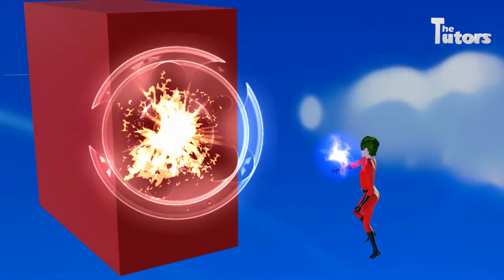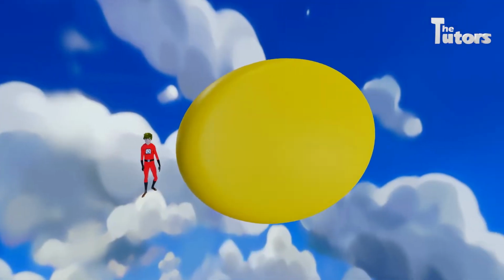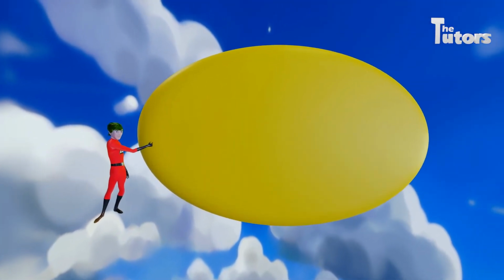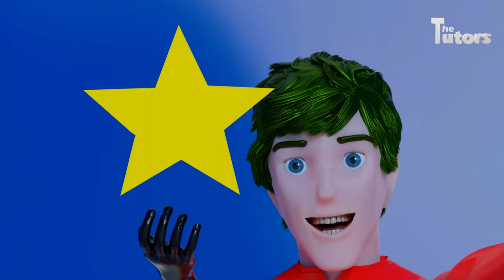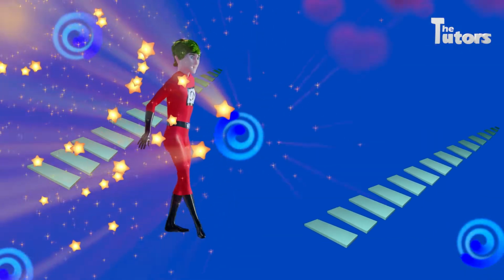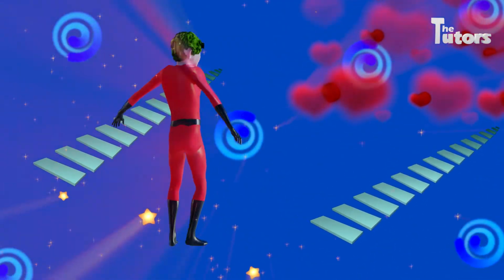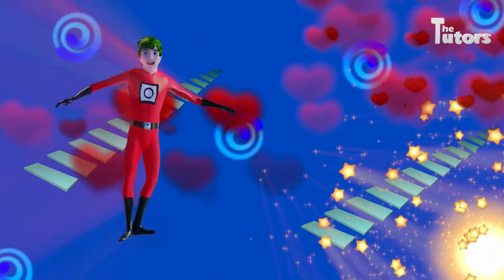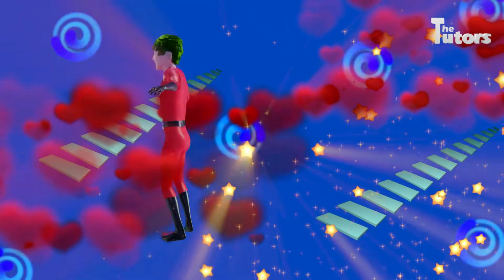Shape Song by Mr. Object! Basic Shapes Tutorial for Kids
Mr. Object sings the Shape Song! Your kids will learn the basic shapes such as Circle, Square, Diamond, Heart, Rectangle, Oval and Star